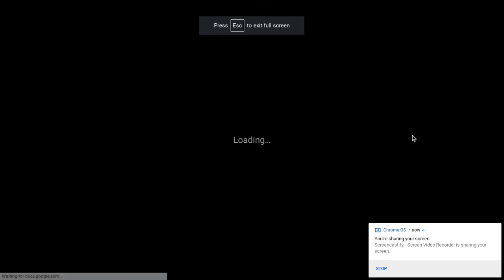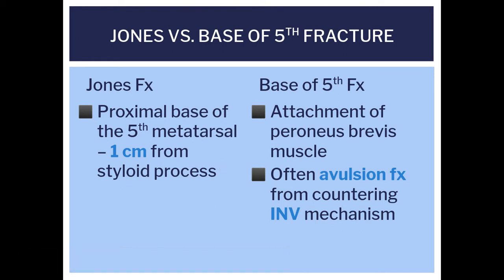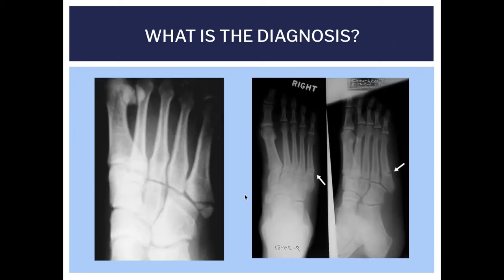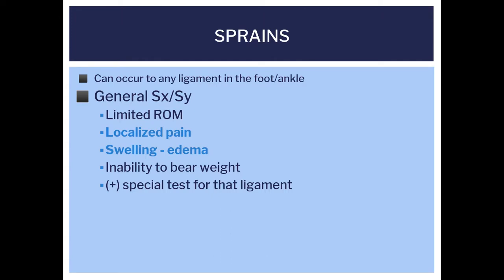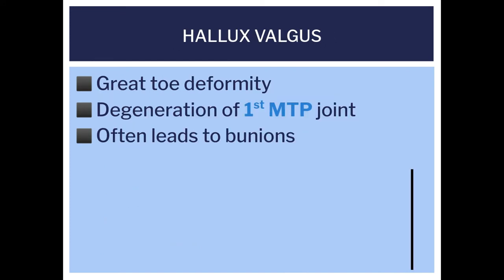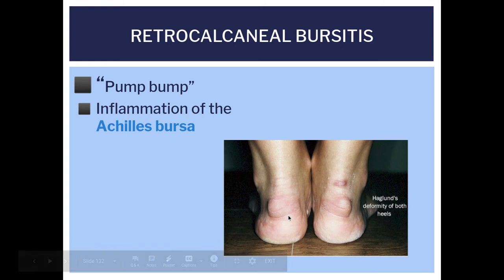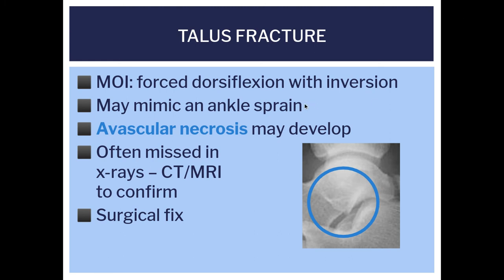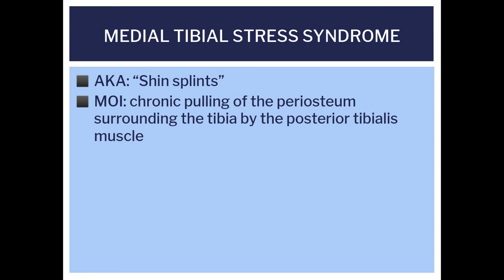Foot & Ankle Injuries pt. 1 (Sports Med.)